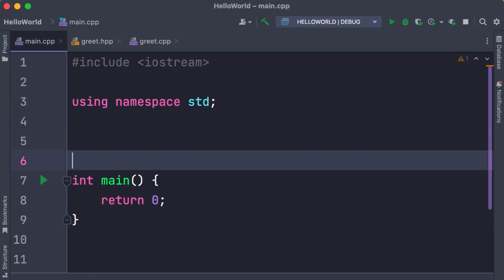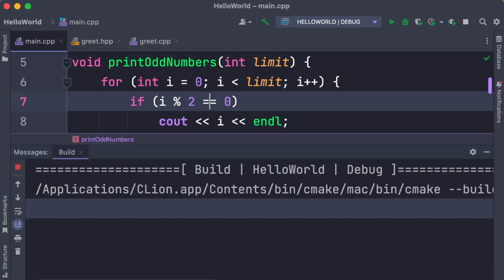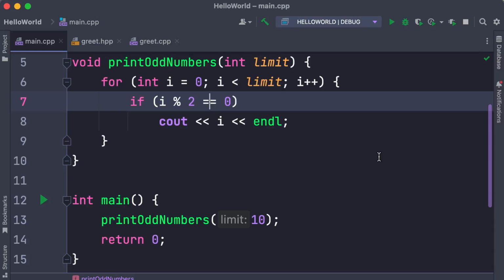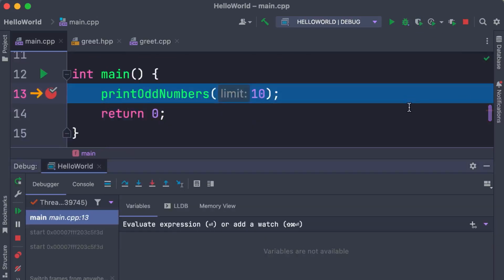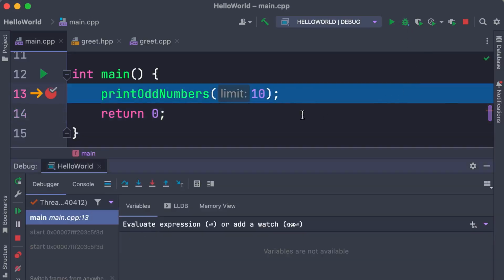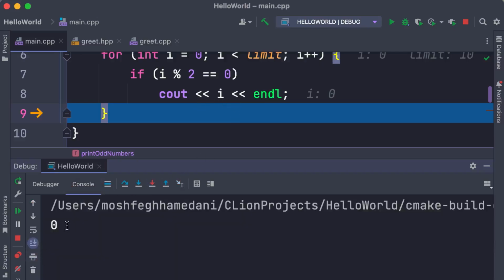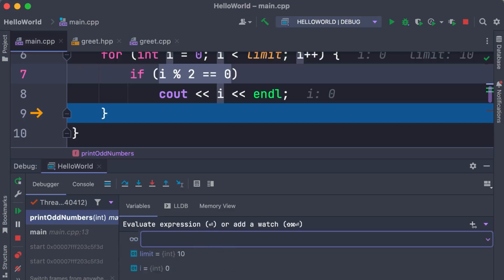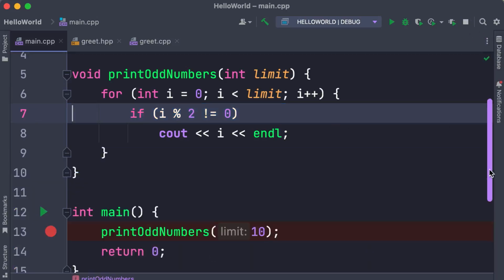54 Debugging C++ Programs